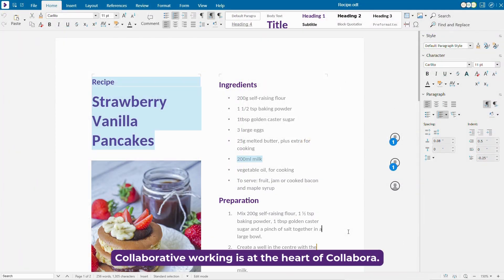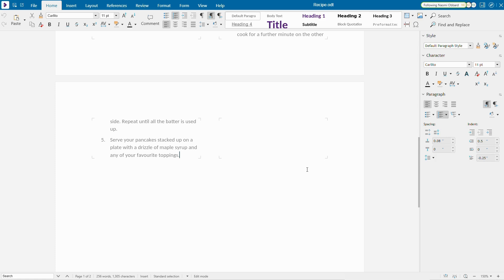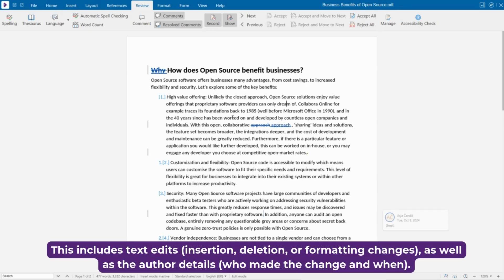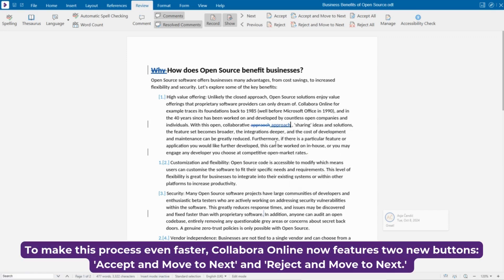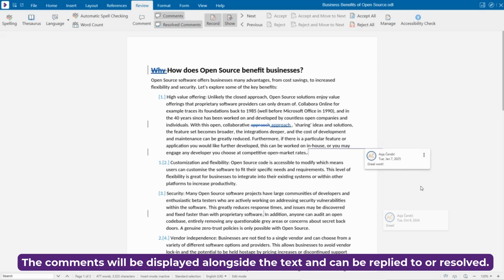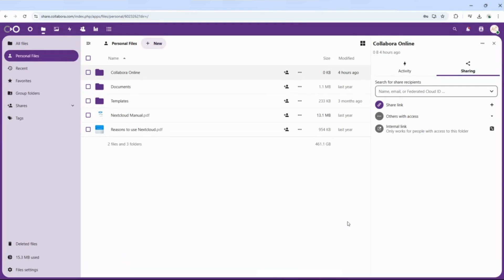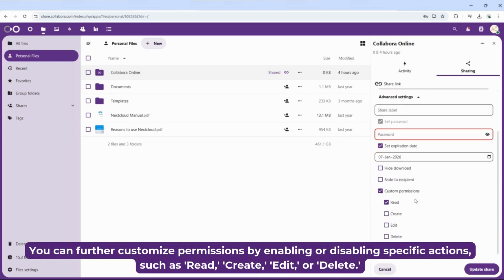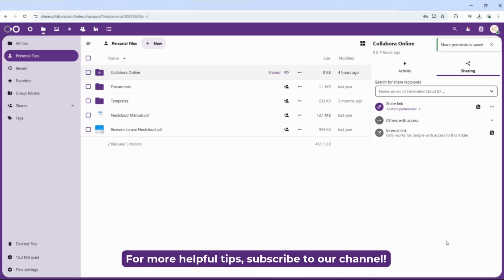Collaboration Features in Collabora Online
Discover how to supercharge collaboration in Collabora Online! Learn how to follow editors, track changes, comment with teammates, and securely share documents. Whether you're in a meeting, editing together, or sharing feedback, these powerful collaboration features will streamline your workflow and keep everyone in sync.